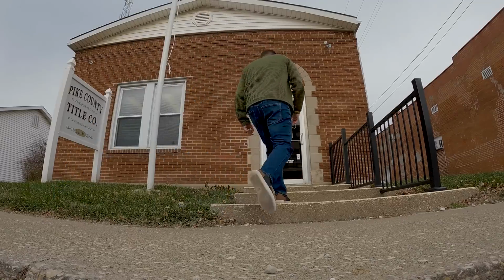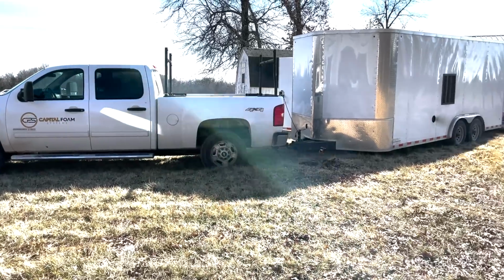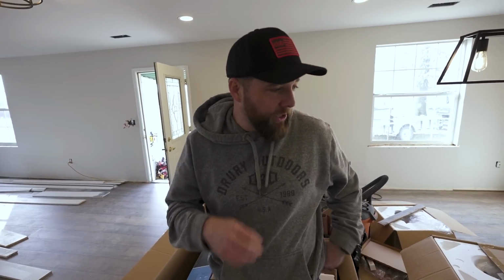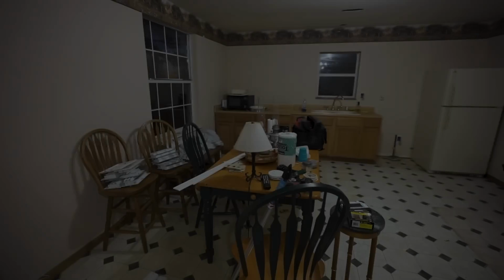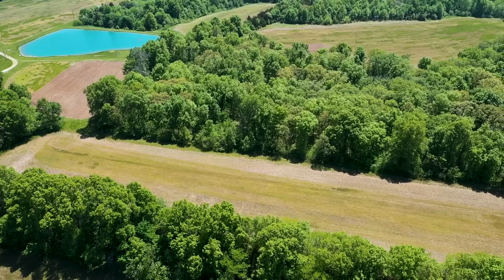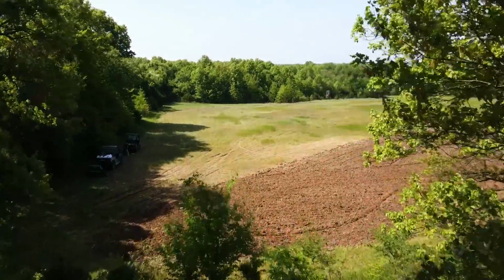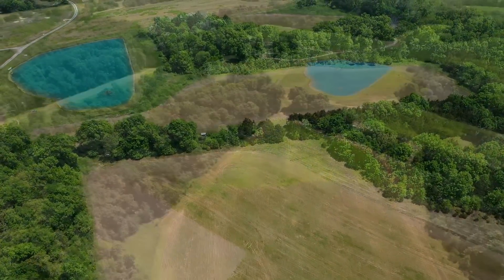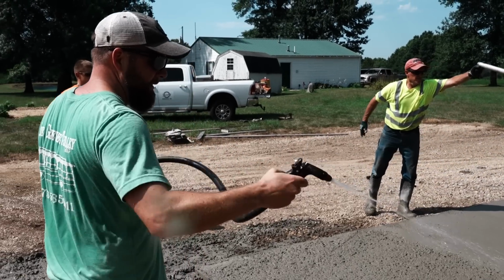Turning 102 Acres Into A Whitetail Haven | Deer Season 22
On this episode of Deer Season ‘22, we are headed to Missouri to get a first hand look at Matt Drury’s new farm. After months of remodeling the inside of the cabin, Matt and his son Cam are finally able to stay at the new place, just in time for a morning turkey hunt. Then Matt breaks ground and we get an inside look at what he's doing to get the plots ready for fall. We hope you all enjoy this installment, and as always we greatly appreciate the support!